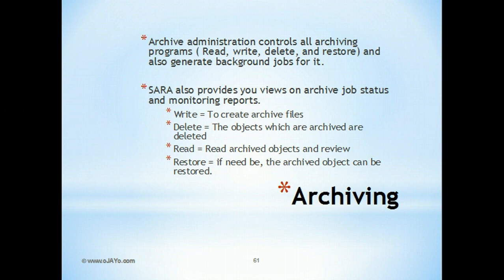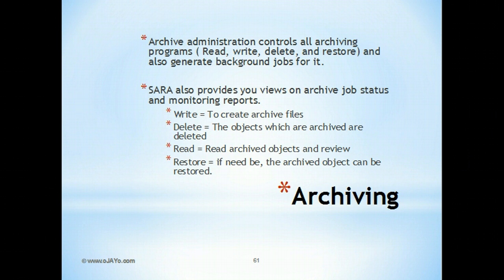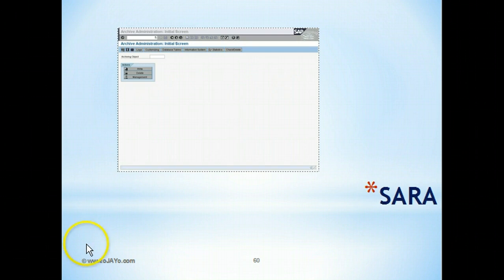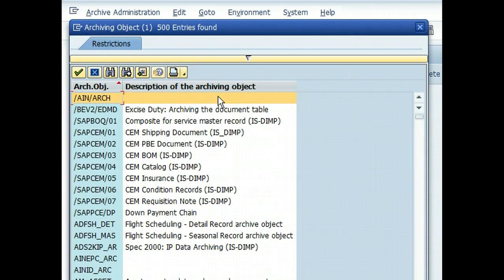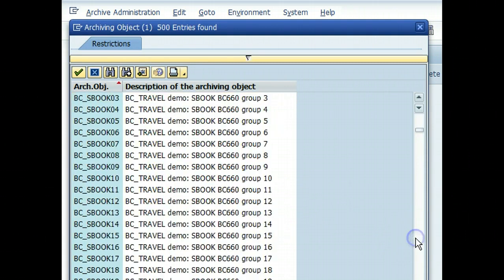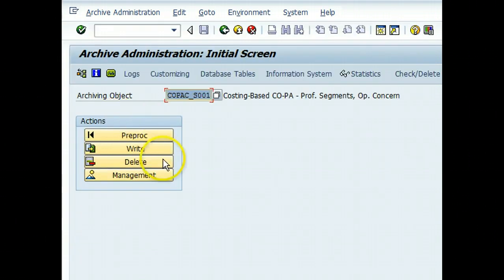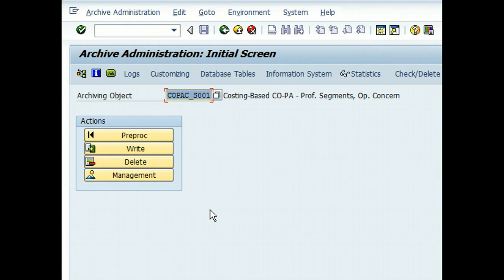Sap Basis Archiving concept